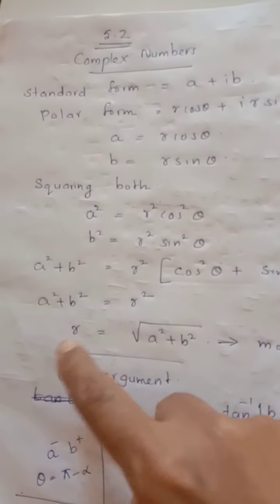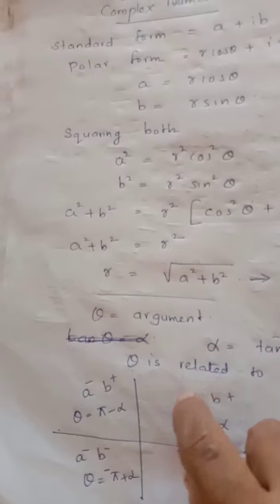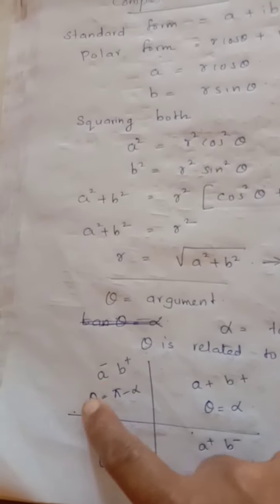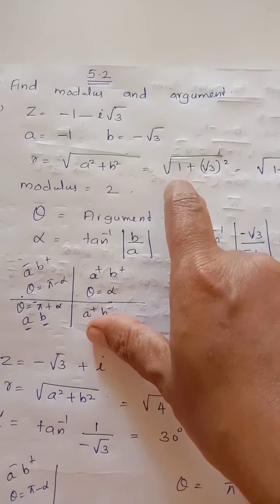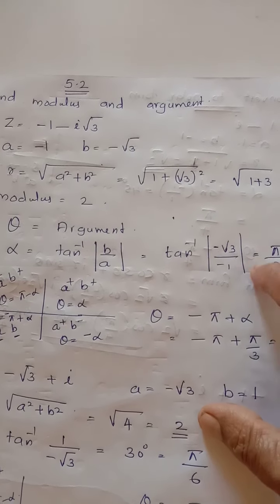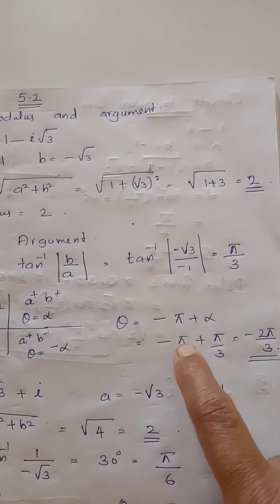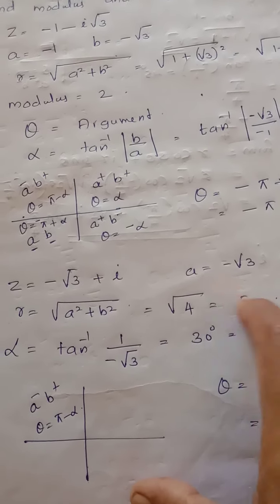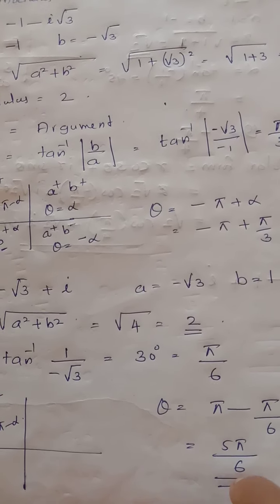Class 11 Math Complex numbers CLC (Suja)